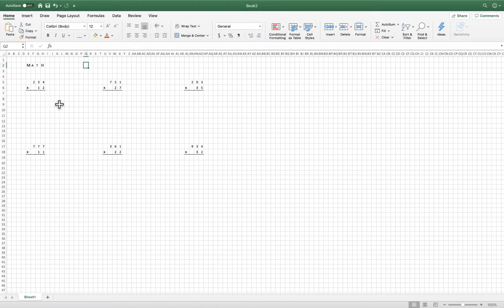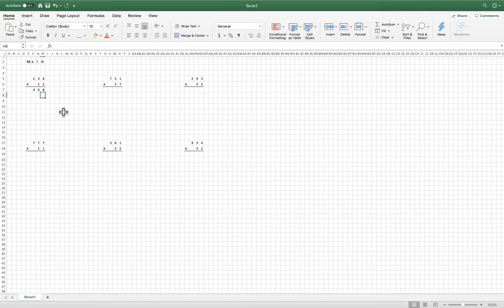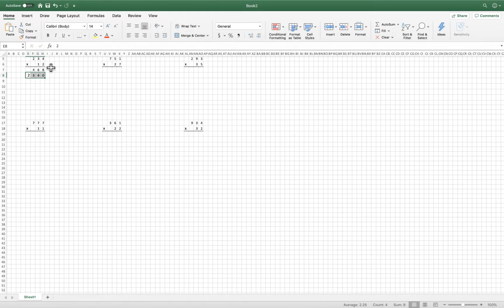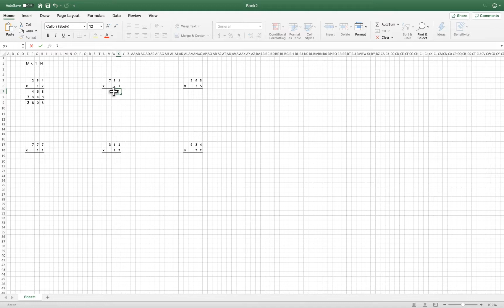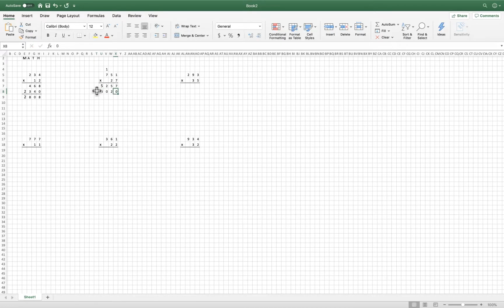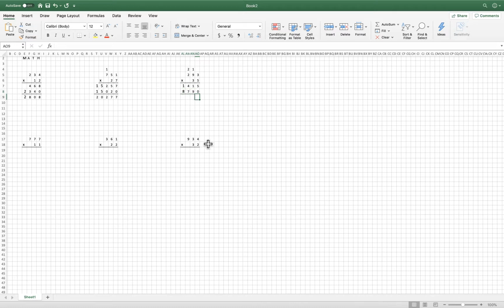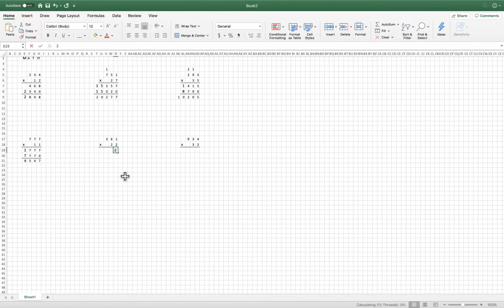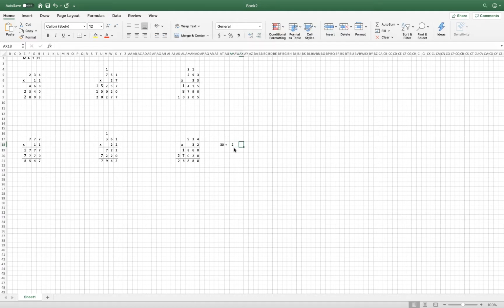20191119 math multiplication 3 digit numbers x 2 digit numbers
this is a quick video to show how to multiple 3 digit numbers by 2 digit numbers.  Ex. 321 x 12; 543 x 33; etc.